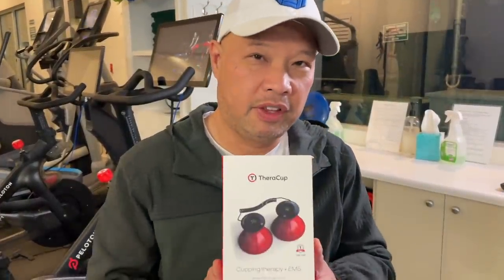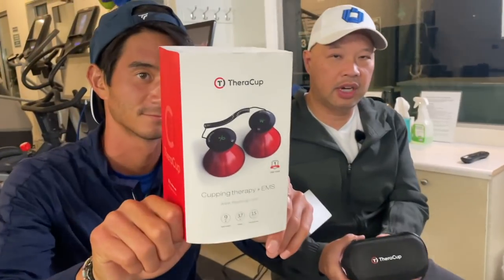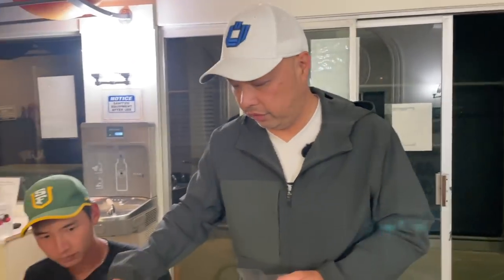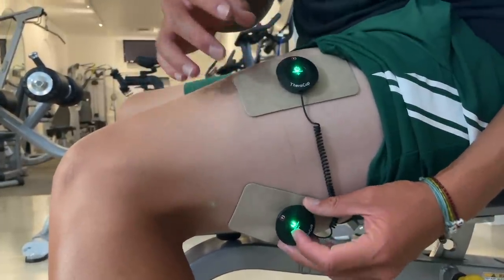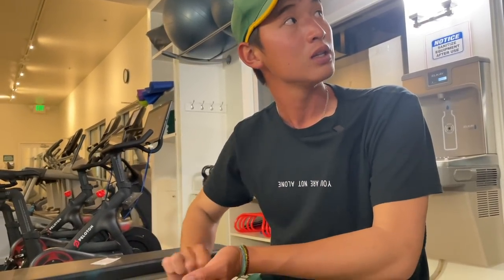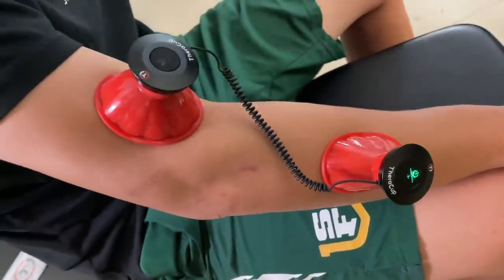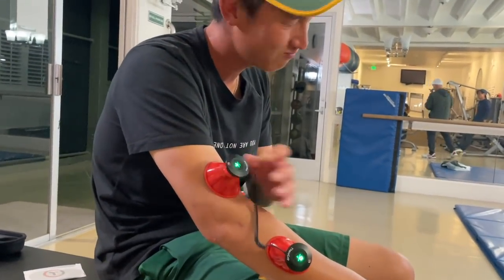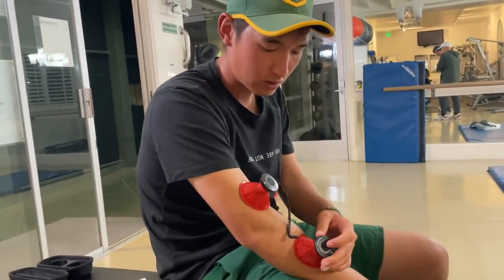BEST THING SINCE SLICE BREAD FOR YOUR TENNIS RECOVERY... THERA CUP! CHECK IT OUT!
This Thera Cup is a legit product!  You have to check it out.

Thank you to Coach Andrew and Coach Chris for being my guinea pigs